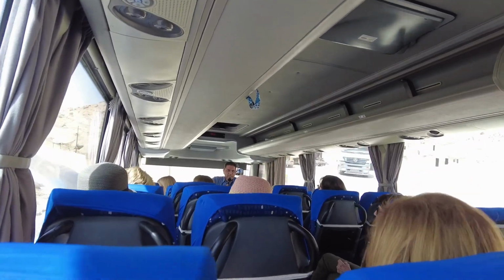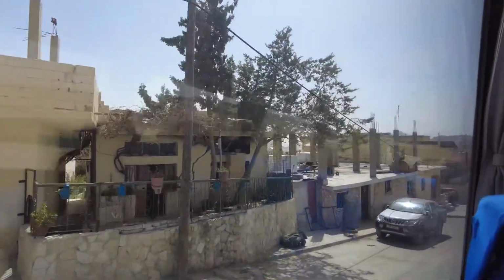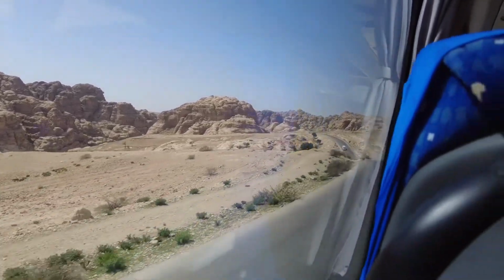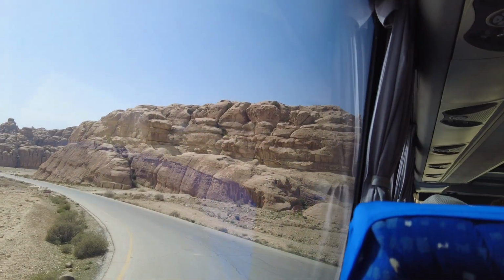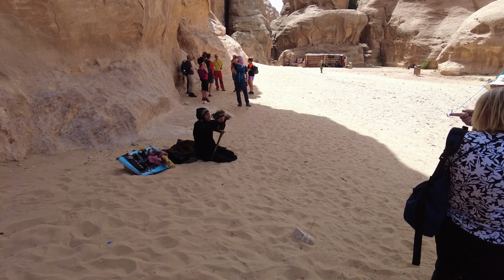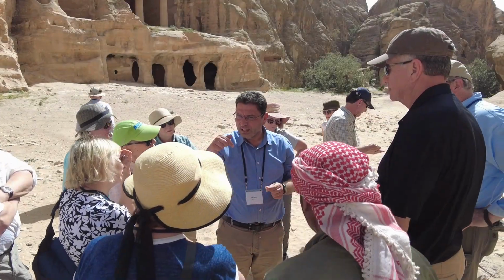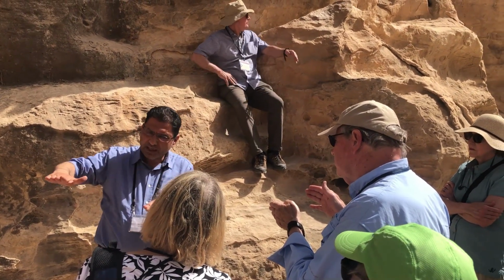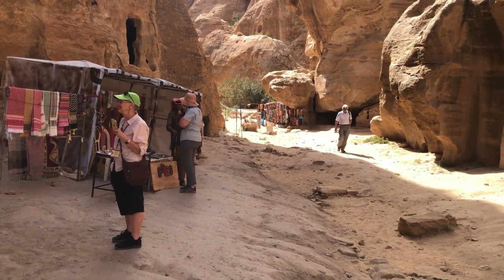Holy Land 2022 Day 2 Little Petra and First Night in Petra